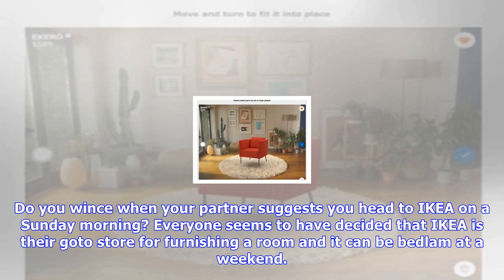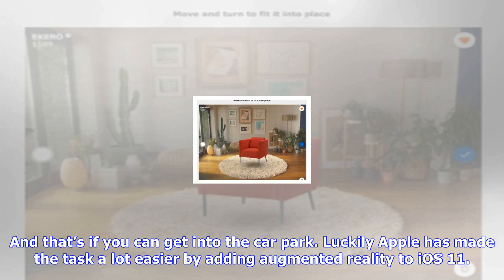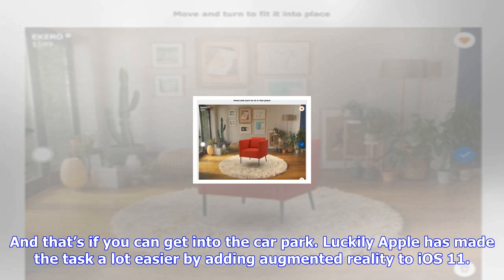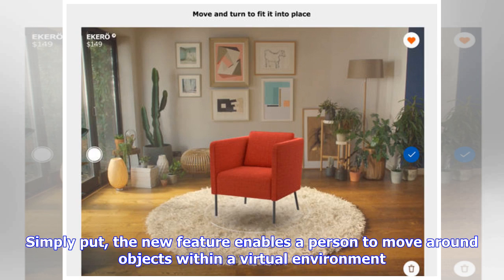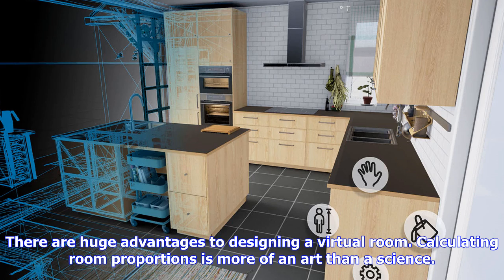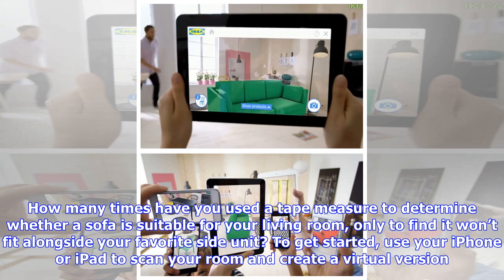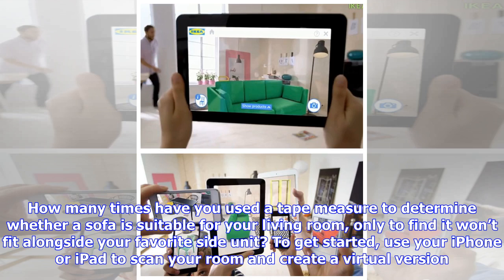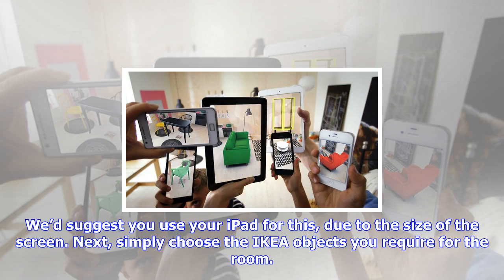Breaking News | Design and virtually furnish a room using ikea place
Design and virtually furnish a room using ikea place

Do you wince when your partner suggests you head to IKEA on a Sunday morning? Everyone seems to have...